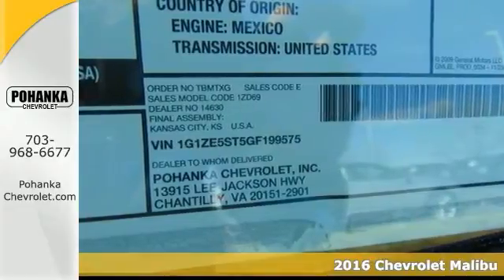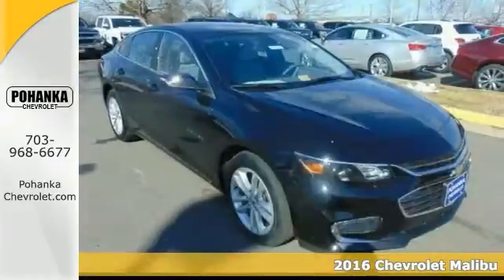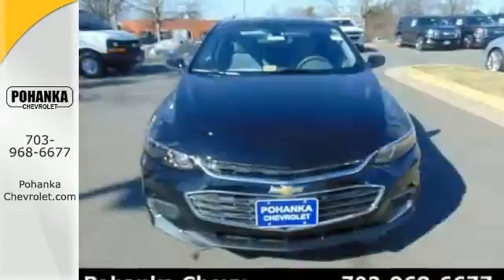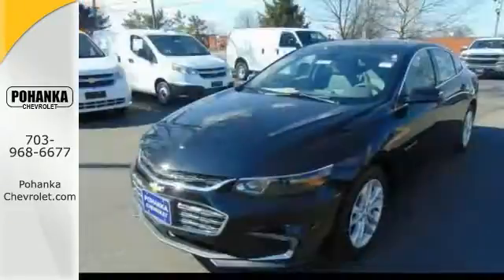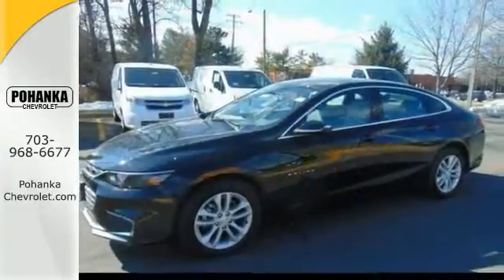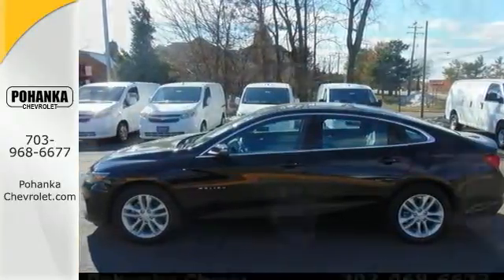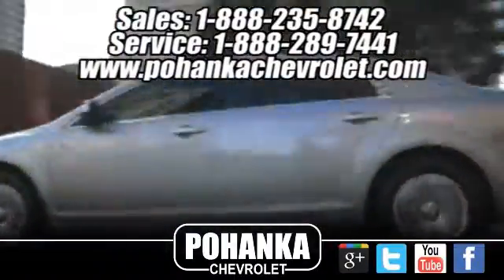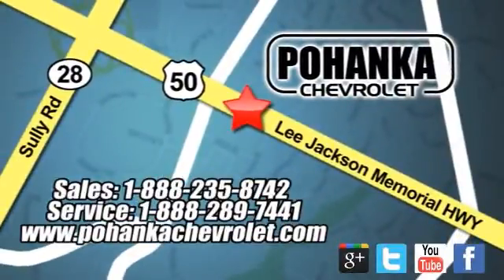New 2016 Chevrolet Malibu Chantilly VA Washington-DC, MD CGF199575 - SOLD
Year: 2016
Make: Chevrolet
Model: Malibu
Trim: 1LT
Engine: 1.5L DOHC
Transmission: 6-Speed Automatic
Color: Black
Interior: Gray
Stock #: CGF199575
VIN: 1G1ZE5ST5GF199575
Gray. Holds sway over the road. Delivers straight up traction control. Located right next to Dulles International Airport on Route 50 in Chantilly, Fairfax VA. If you've been hunting for just the right 2016 Chevrolet Malibu, then stop your search right here. This is the ideal, tough car that is guaranteed to tackle any obstacle. It's the ultimate combination of high performance and luxury. All prices exclude taxes, title, license, and dealer processing fee of $599.00. Published price subject to change without notice to correct errors or omissions or in the event of inventory fluctuations. All features not on all vehicles. Vehicles shown are for illustration purposes only.

Address:
13915 Lee Jackson Hwy